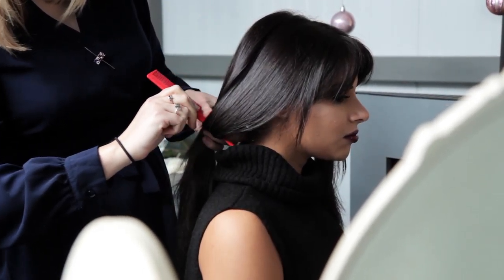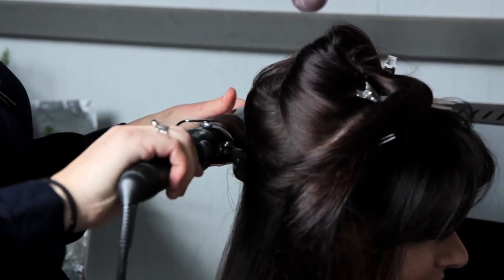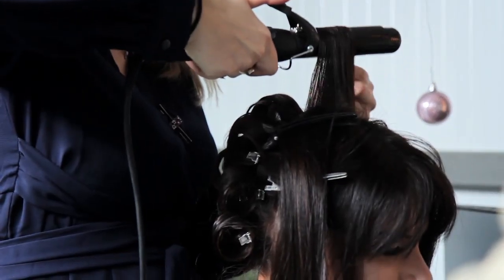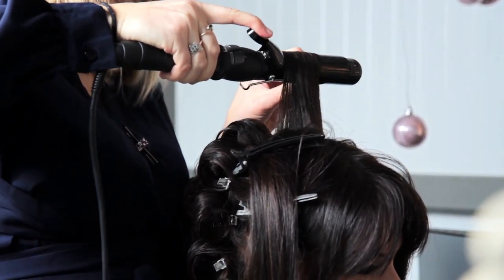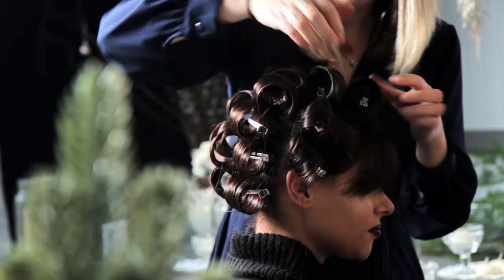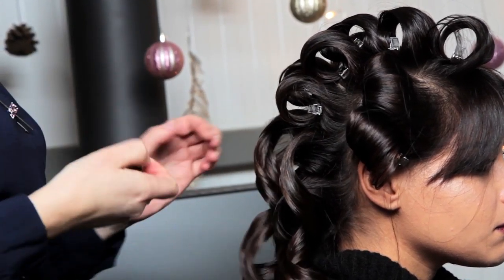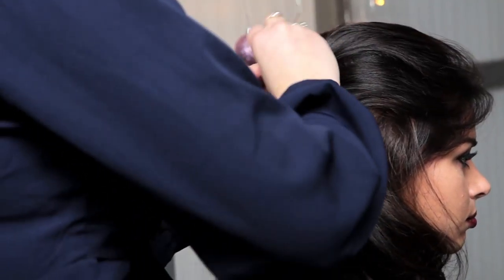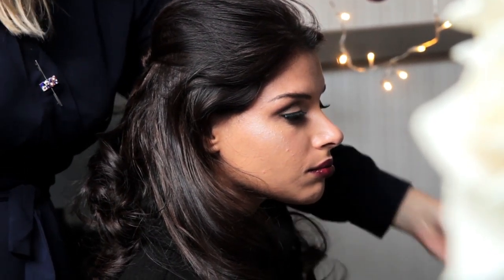Half up hairstyle with tousled waves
Wintertide - Half up hairstyle with tousled waves
Floristry | Makeup Artistry | Hairdressing
Workshops: Group bookings: 1-1 Tutorials: Occasions: Weddings: Photo shoots: Editorial: Television: Advertising

Model Tyne Tees Models